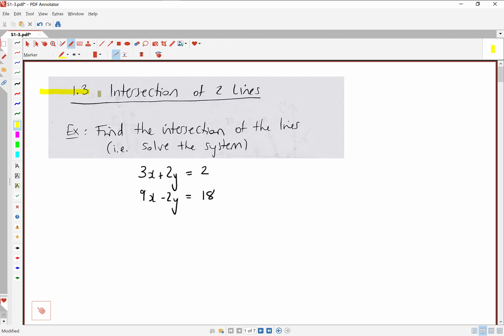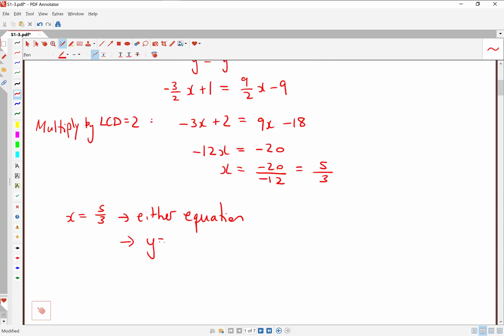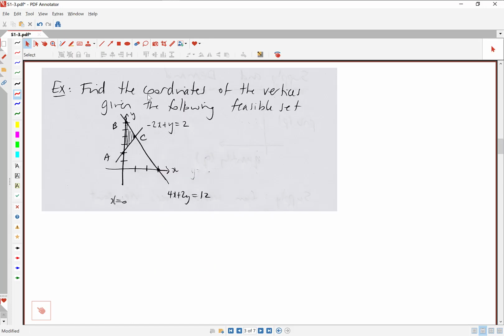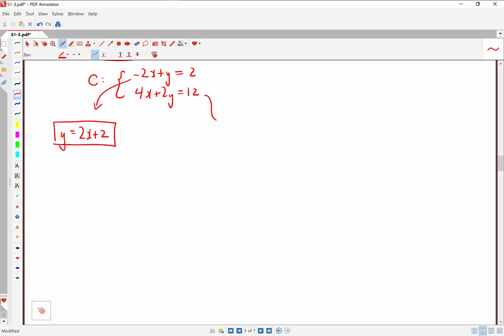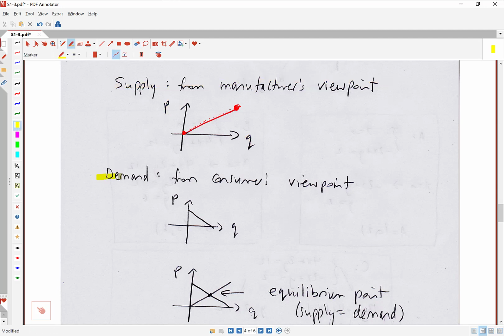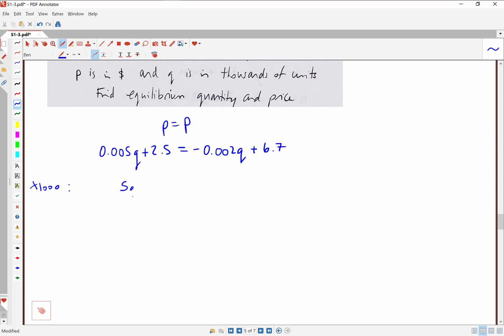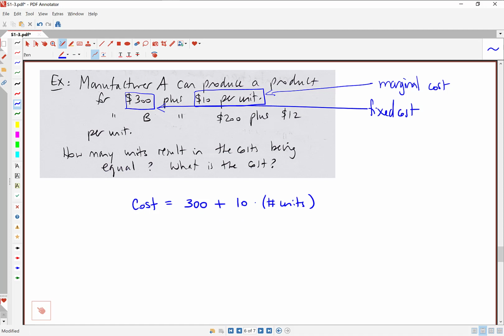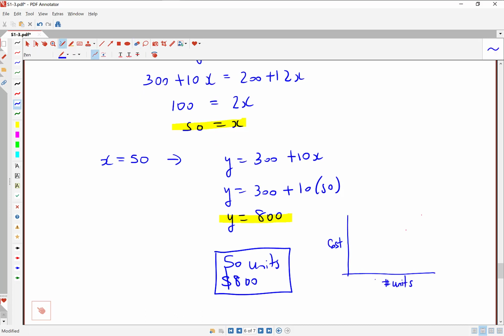1.3 Intersection of 2 Lines